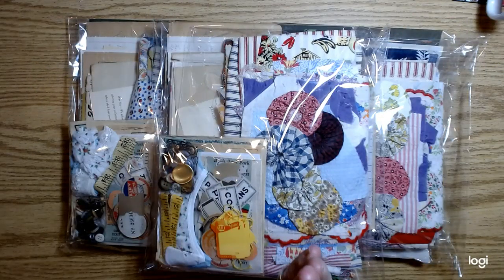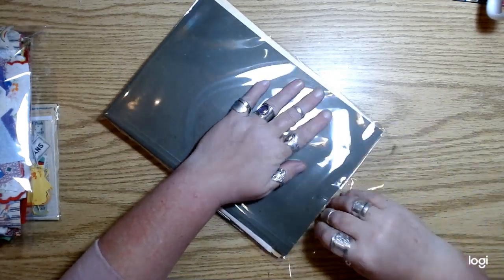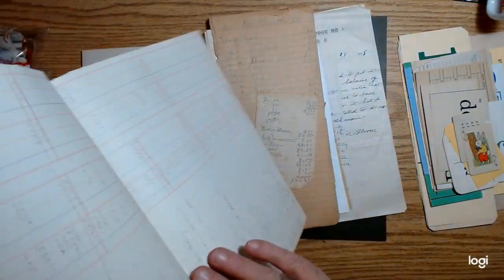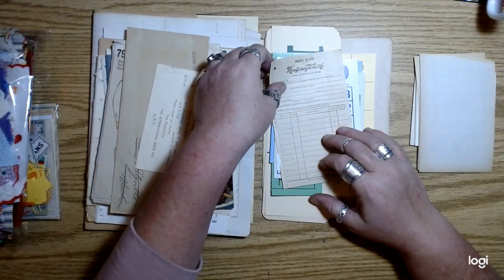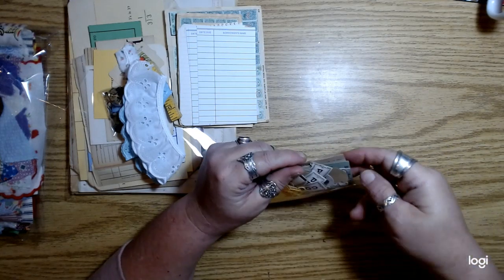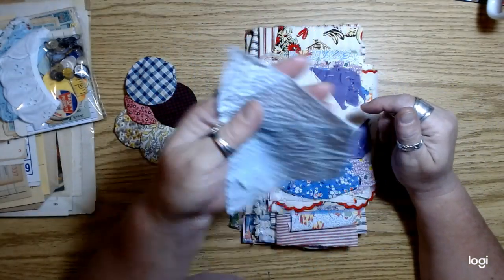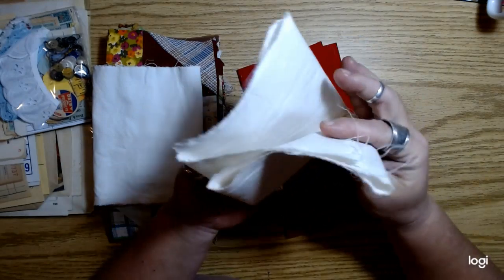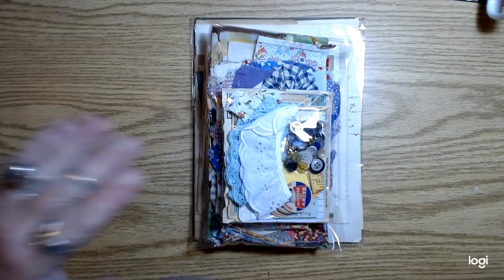Farmhouse/ schoolhouse Style Junk Journal Kits, please see description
There are only 12 of these available, but if they're gone and I have  requests to make more, I will probably do that. Items will vary, but have a very similar theme. Same pricing as this one.
**Kits are $45 plus $7.50 shipping via priority mail in the US.
---If you live outside the US, please give me your address with your request, so i can charge accordingly for shipping. :)
These will be from my stash of cool old books that I have saved for my own use, but needs to be destashed. :)

-Her Etsy shop is here: (check her shop if you ever need coffee or avocado dyed paper)

Remind me if I forgot to link anything please. XO